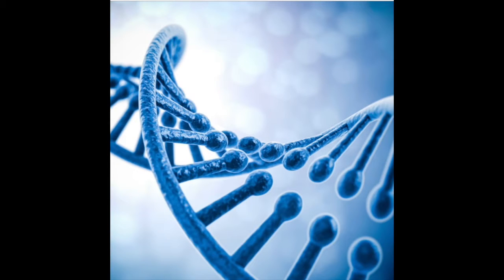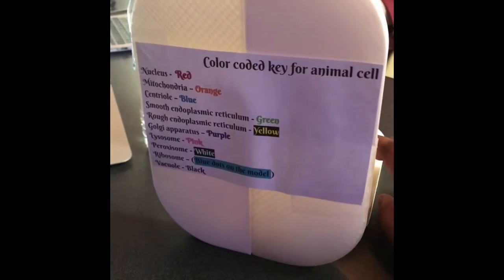3D Printed animal cell